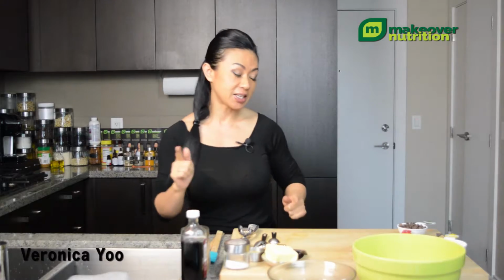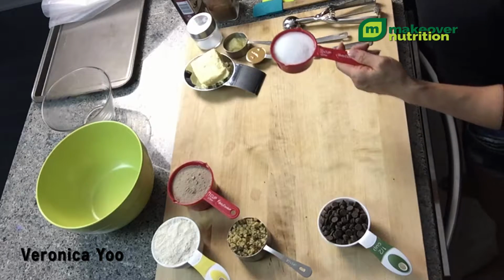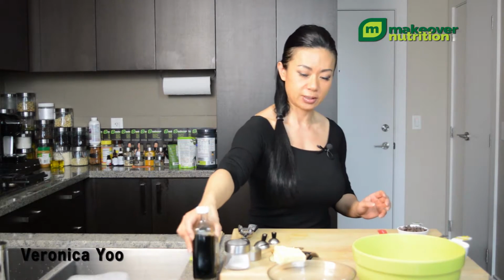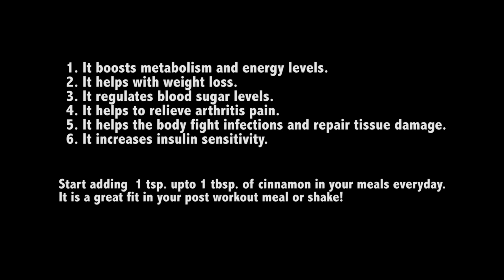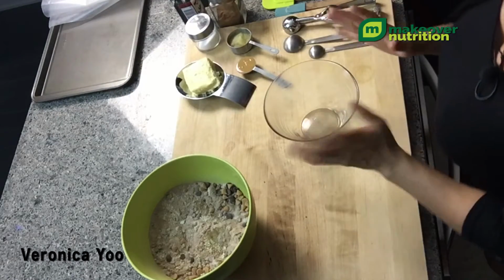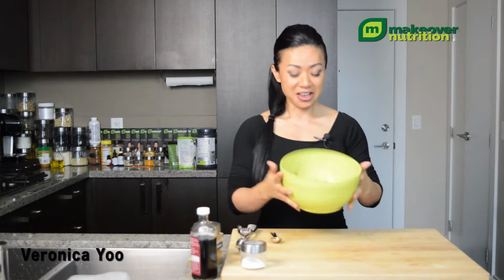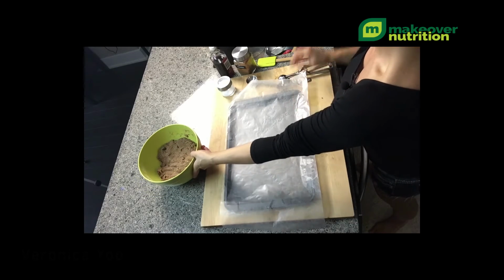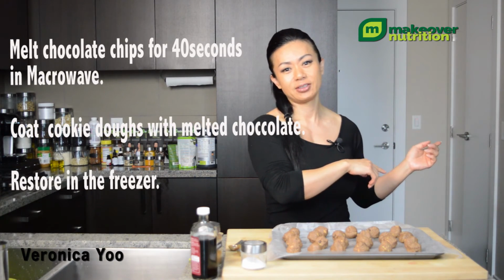Protein Chocolate Chip Cookie Doughs -Pick Me Up Snack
Protein Chocolate Chip Cookie Doughs
It is a great healthy replacement snack to satisfy your sweet tooth.
Best time to eat: When you want to have chocolate bars or cookies, instead of going to vending machine, grab a Protein Chocolate Chip Cookie Dough to satisfy your sugar craving without any quilt!

Ingredients
• 1cup blended raw wheat free oatmeal.
• 1⁄4 cup semi-sweet chocolate chips
• 1⁄4 cup butter scotch chips
• 1⁄2 cup chopped walnuts (optional)
• 1/2 cup organic grass-fed butter
• 1/2 cup truvia
• 2tbsp. applesauce (sugar free)
• 1tbsp water (optional)
• 1tsp. vanilla extract (optional)
• 2 scoops protein powder.
• Pinch sea salt
• Pinch baking soda (optional)
• 1tbsp. organic natural peanut butter (optional)
• 1tsp. cinnamon powder

Directions
1. Knead 1 cup of dry blended Oatmeal, 2 scoops of protein powder, 1⁄2 cup of chopped walnuts, 1/2 cup of truvia, 1⁄4 cup of semi-sweet chocolate chips, 1/4 cup of butterscotch chips in a large bowl.
2. Knead 1/2 cup of organic butter, 1tsp. of vanilla extract, 2tbsp. of applesauce, pinch sea salt and baking soda in a small bowl.
3. Pour wet ingredients to dry ingredients in a large bowl.
4. Mix ingredients to make dough. If dough is dry, add extra 1tbsp of
applesauce or water.
5. In baking pan line wax paper.
6. Use a small ice cream scoop to roll dough into bite sized balls
7. Place balls on the baking sheet.
8. Freeze them for an hour.
9. Remove from the freezer.
10. Store them in plastic bags or containers.
11. Keep them in refrigerator.

Veronica Yoo is a firm believer in cleansing and detoxing the body when starting with new clients and is a specialist in hormones and how do they effect the problems which may be affecting the client, there are many different reasons why clients are overweight and unhealthy and she treats each client with a different plan to make sure they get better get healthy and of course take off the unwanted weight they have gained over the years.
Most of her clients are middle aged men/women who have weight issues as well as other health problems that need to be addressed so they can live a healthy and optimal life. She is very well versed in the benefits of herbs vitamins and minerals which can be used to help treat many problems that modern medicine is used to treat, but without any of the side effects.

About Veronica Yoo
Veronica Yoo is a nutritionist, published author, instructor, and WBFF professional  figure athlete whose energy and passion for her work is infectious. She lives what she teaches to clients and students. She is committed to helping others transform their lives by regenerating organ function and resetting hormone balance through her health and wellness programs for optimal living.